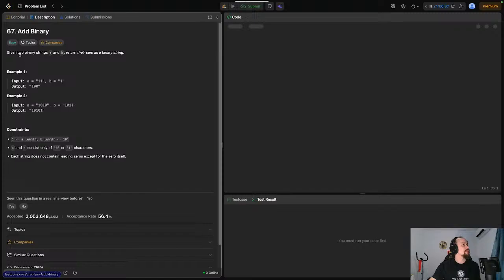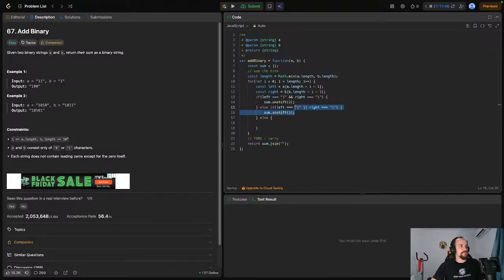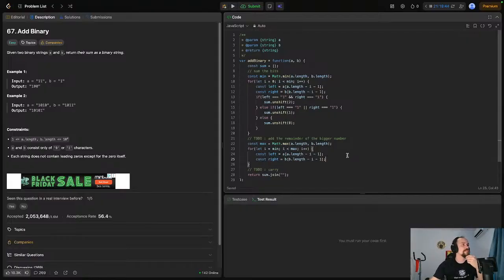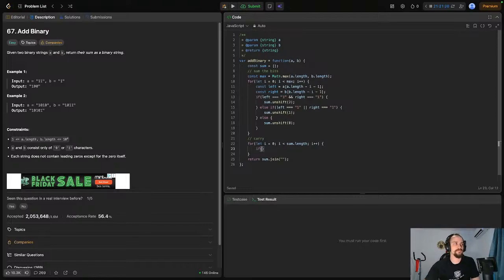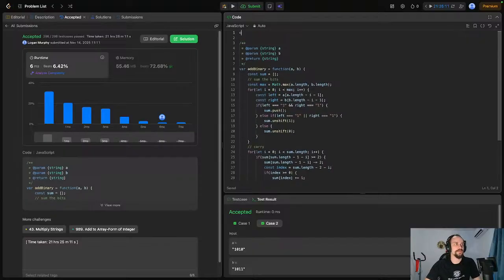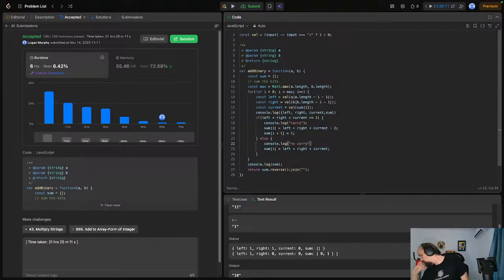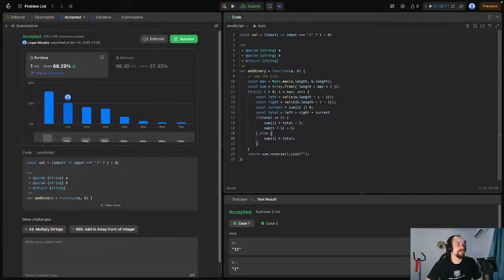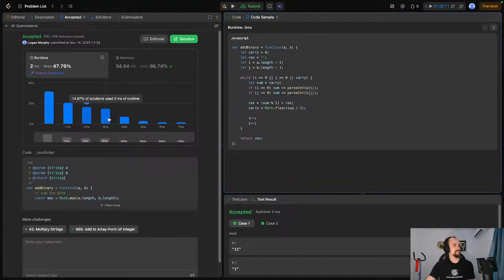Timed Interview Prep with LeetCode